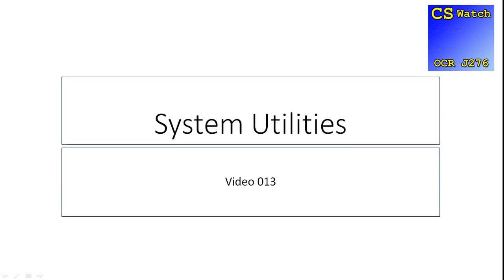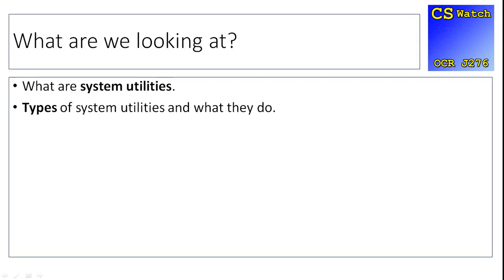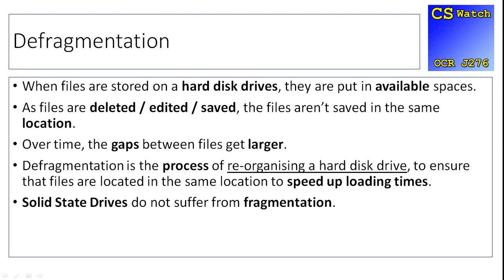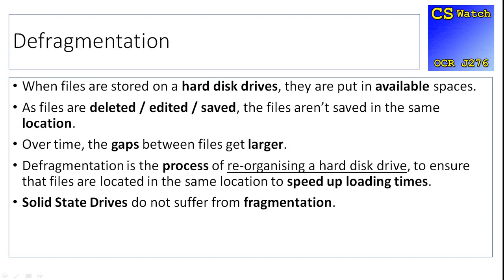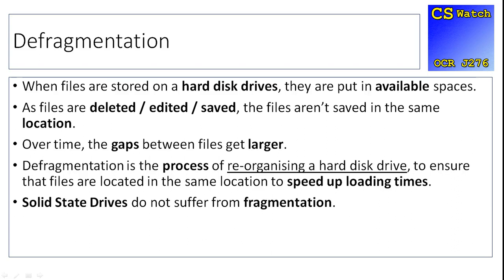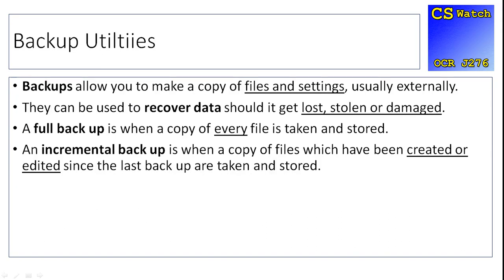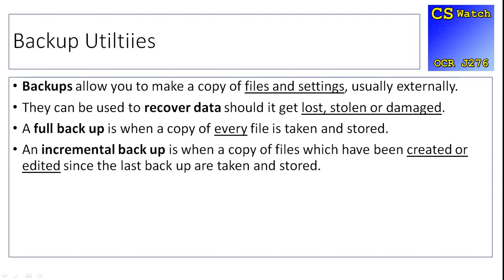[CSWatch J276] 013 System Utilities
In this video we look at different system utilities which are provided by operating systems.